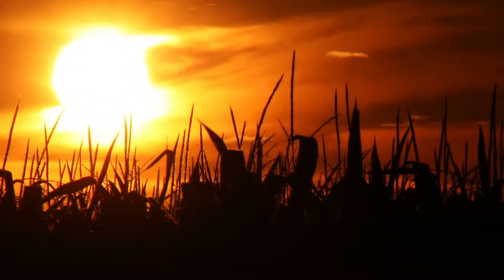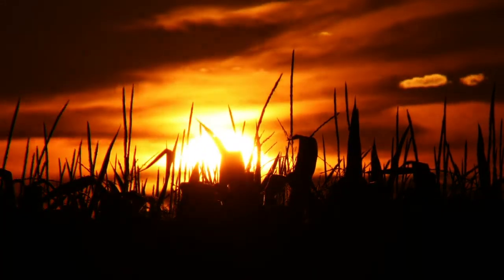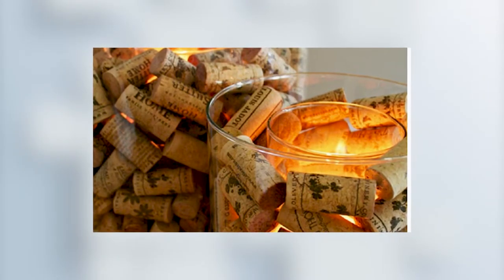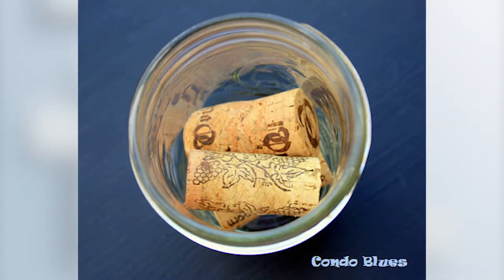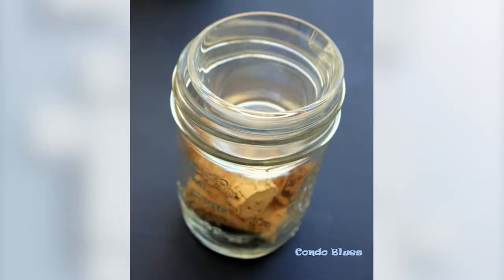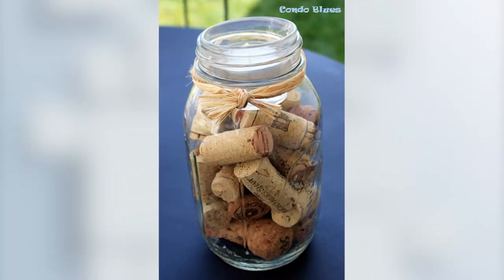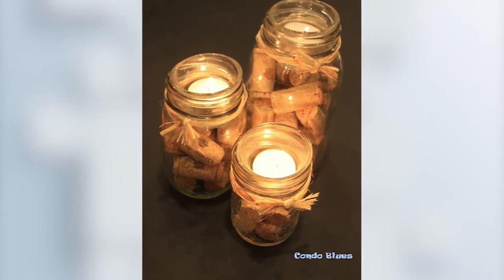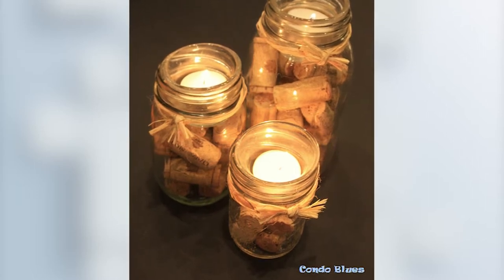DIY Wine Cork and Mason Jar Candles for the Patio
This is the season for outdoor living and especially once the sun has gone down. Sitting out on the patio feels great a dusk, so let me show you how to make a little lighting that will set the mood…

Kevin Fritz
MLO #220254
Iron Point Mortgage